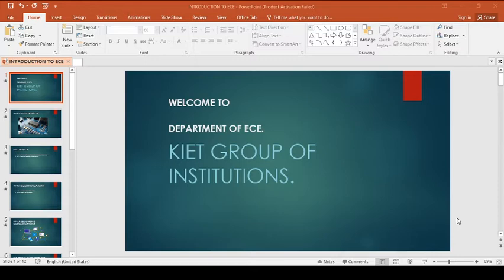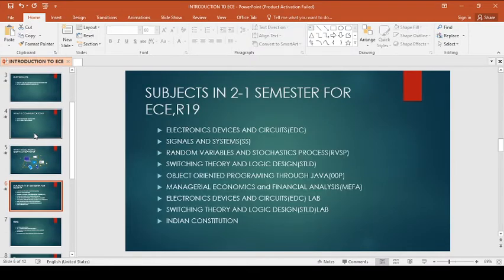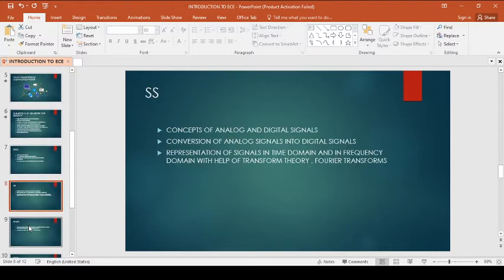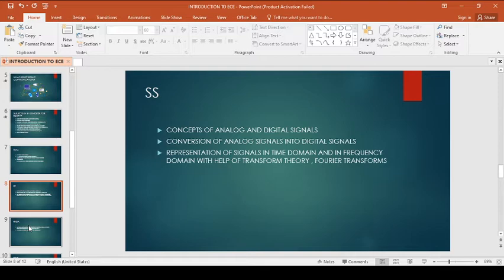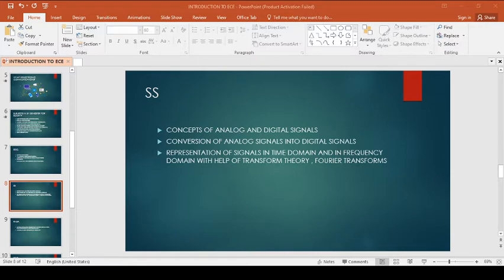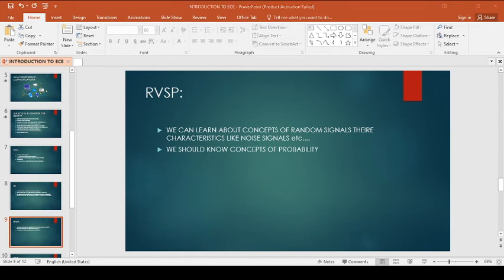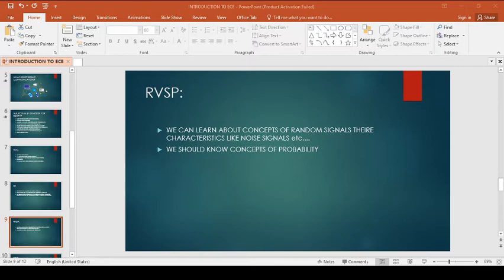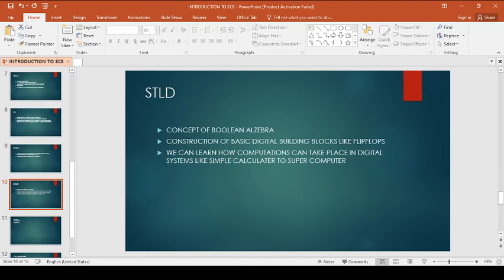INTRODUCTION TO 2-1 ECE SEM SUBJECTS